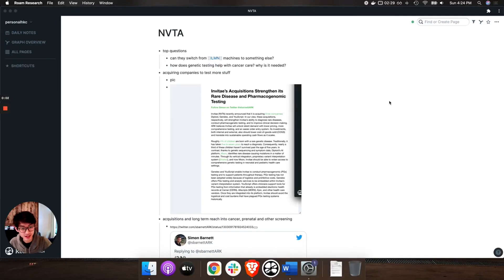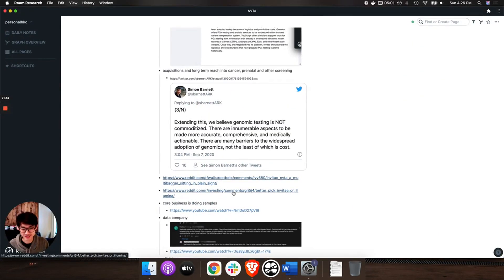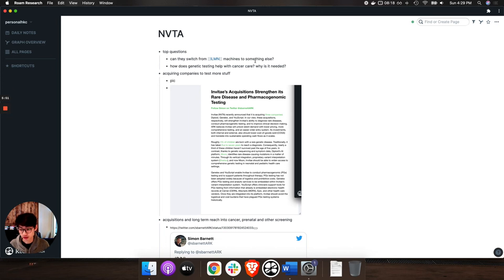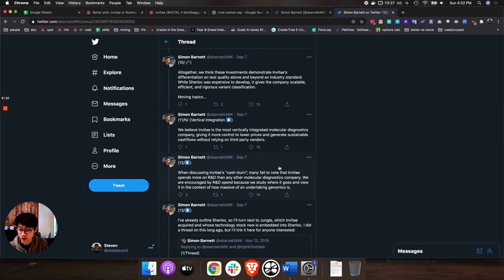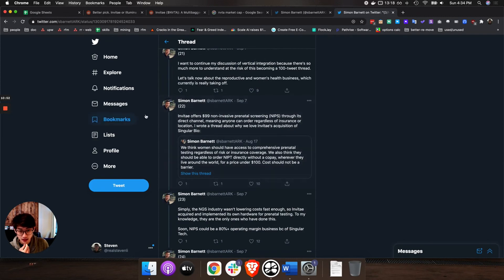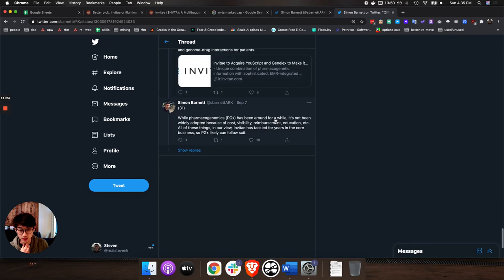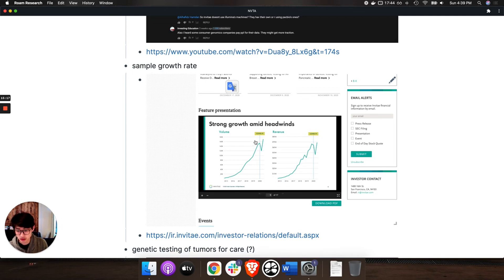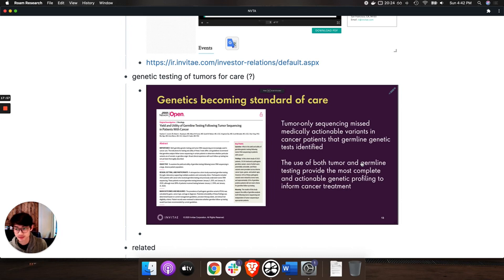Invitae (NVTA) - Part 1 First Look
Invitae company stock analysis. I go over their potential, areas they are expanding into, acquisitions, and pros/cons of Invitae

[Generated Transcript - NOT edited, will contain errors]

I did some research into this company recently and I also found that there weren't that many great videos or YouTube videos or people talking about this in depth yet. So I wanted to make a video to bring some of my research that I've done into this company. Out and also just provide some extra thoughts on this company, because it is really a very interesting company and arc invest has also invested in them a lot. So it seems very promising and just wanted to do a deep dive into what the company is about their future.

And yeah. So first off is a company that. Helps primarily doctor's offices and hospitals do genetic testing. And one of the things about them is that they are basically the best in the market for genetic testing.

I've been going over and really the, really, a lot of them that are particularly doctors say it is basically the best. Yeah. If the company can grow into a significant market size and in VTA right now is Vitay market cap 8 billion market cap. So when I'm making an investment, I'm kind of looking for a company.

One, one Twitter thread, I highly recommend everybody who's looking into, in to read is the thread by Simon Barnett from Ark invest he goes a lot into the genomic space and specifically into what in VTA is doing and why he is so bullish on in Vitay I'm going to post this Twitter in. If I'm, I'll have to do some more research into our shirt DX, but just from the perspective right now, what I see is Archer DX allows them to. Do more types of analysis on with the DNA data. So Archer DX will allow them to look into a few other diseases.

Figure out new type understand the relationship between sir more DNA gene types and the diseases that are related to so that the data from a gene Janine sequencing is much more useful with NBT tests. So the difference between 23 and me and MBTA is basically in Vitay is really to understand. From a genetic test, the, what it actually means really like what types of diseases are going to have what types of diseases you might be suffering from that has a genetic component. And then also what it does is whereas like 23andme is like ancestry types of things, and also fundamentally the sequencing from 23andme and these other more consumer companies.

So if someone finds out that they have cancer, a lot of times doctors will not order a genetic test particularly from a lot of times, and that helps them figure out the best treatment for that cancer. Because with the genetic data, they can better understand some of the. Potentially some of the causes of that cancer. If they have a certain Chino type or things like that, and it just changes how they do the treatment.

A lot of these other consumer companies aren't doing full sequencing. So they're out of data disadvantage. I I'm curious later to see how that will actually play into their business because of course you can have really good data, but if it's not being utilized well, if. It's not being utilized in a way that will increase your company's revenues.

It really doesn't make sense to have all that data. Like for example, Tesla's autonomy is really great because they have so much data than any other autonomy company. I I've done some machine learning in the past, so I kind of understand this aspect, but I don't see how that play exactly a role in their business yet. I don't see how in V2 continue to grow after it kind of encompasses just genetic testing.

Cancer care right now could be improved a lot, especially preventive cancer care. Like they have been yeah. Acquiring a lot of smaller companies as well. I'm fairly new to the genomic space and genomic companies in general.